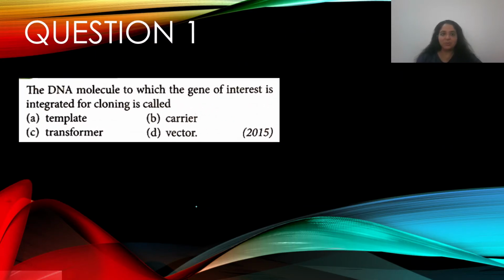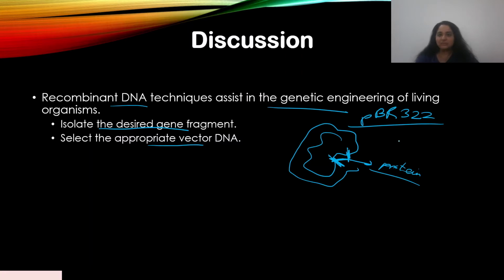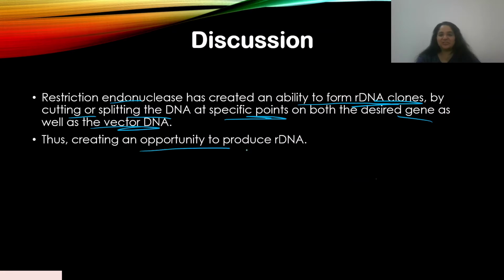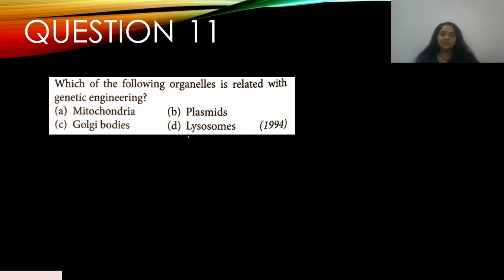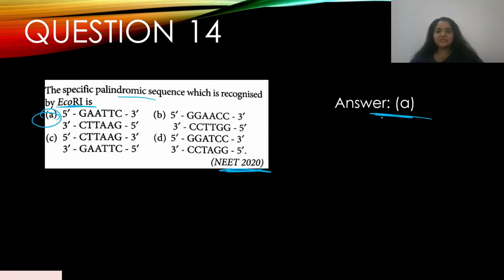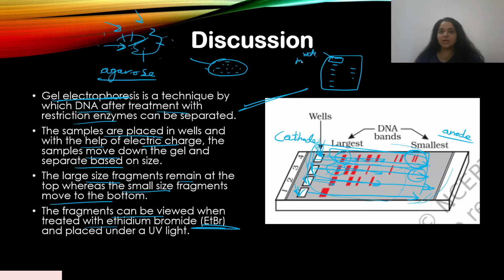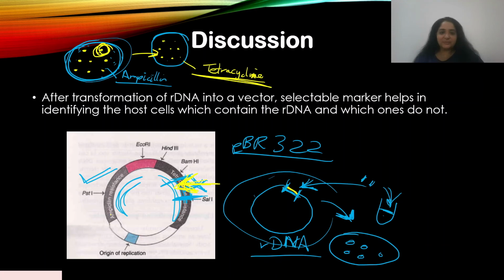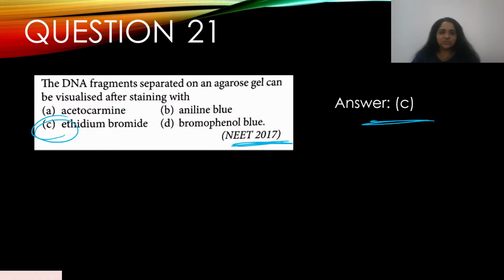Biotechnology: Principles - 1/4 | Previous Year NEET Question & Discussion | NEET 2022 | NEET 2023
This is part one of chapter Biotechnology: Principles and Processes

M.J. Ma'am brings to you a session on Biotechnology: Principles and Processes where she will discuss in detail about previous year NEET questions of  Biotechnology: Principles and Processes .